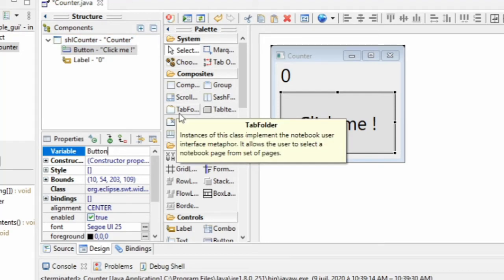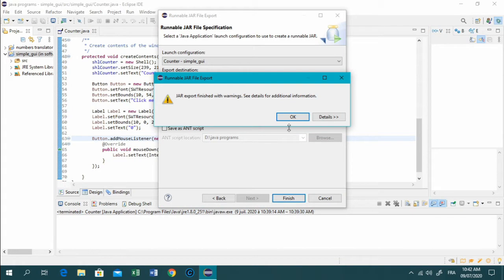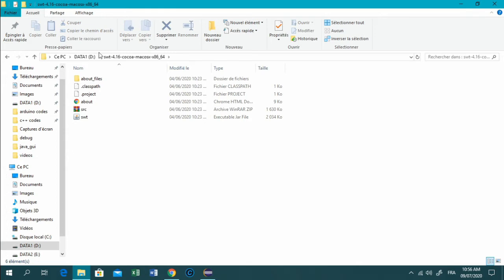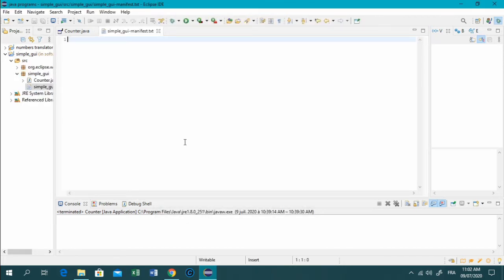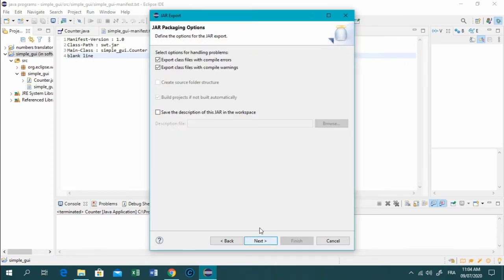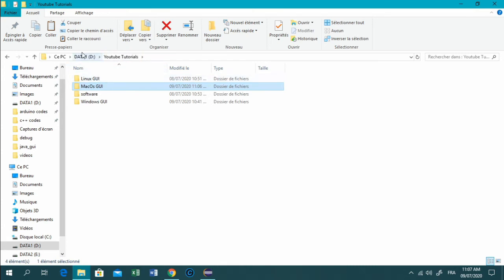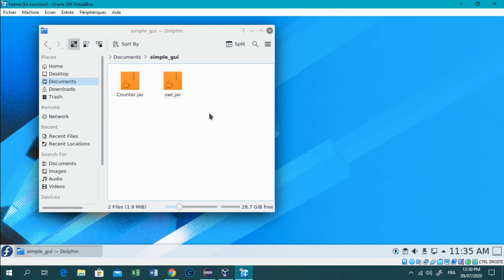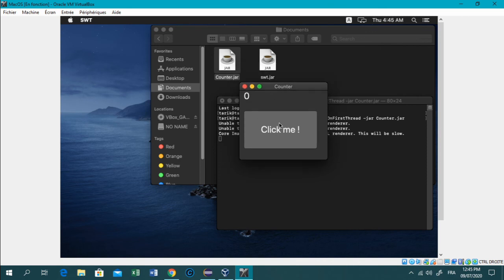How To Create Multiplatfom GUI in JAVA [Programming tutorial part2]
Sorry for the mistakes